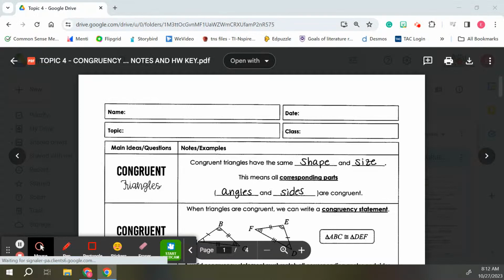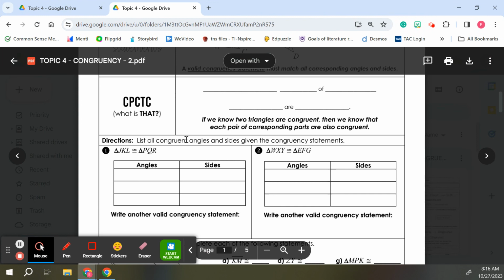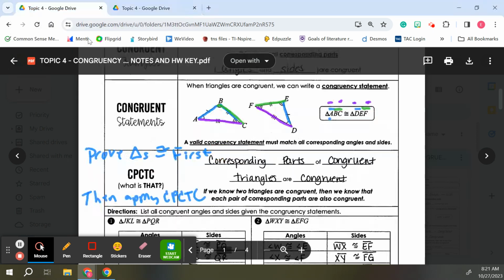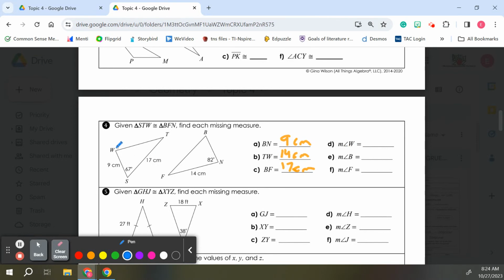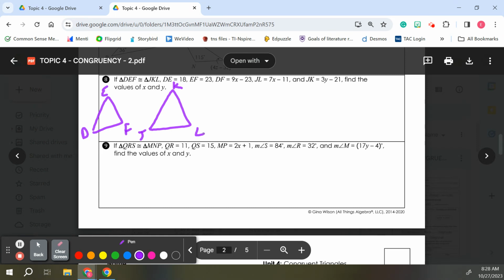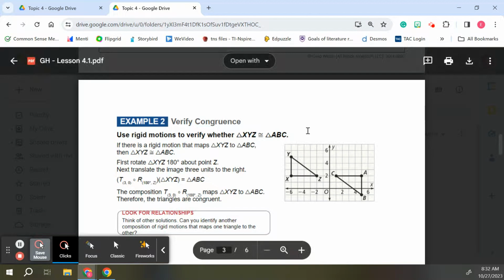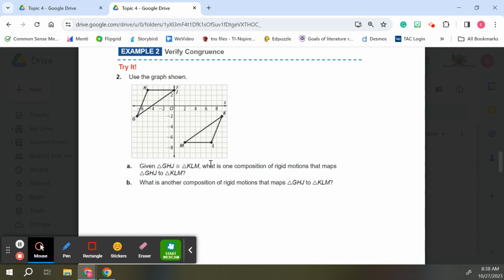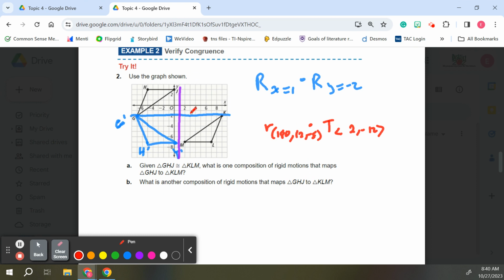GH: Lesson 4.1